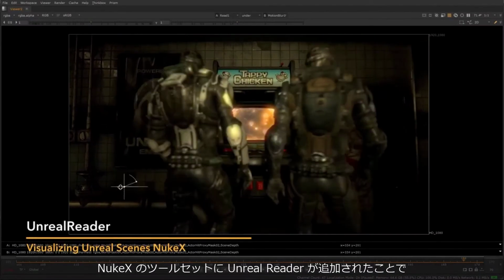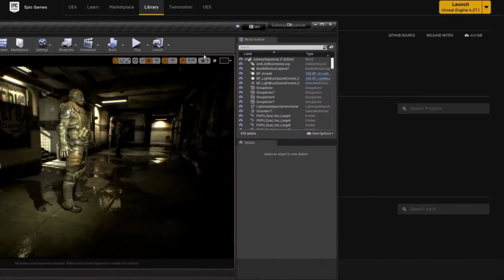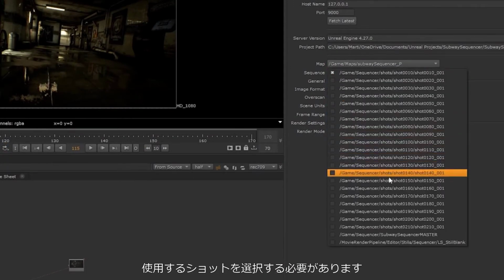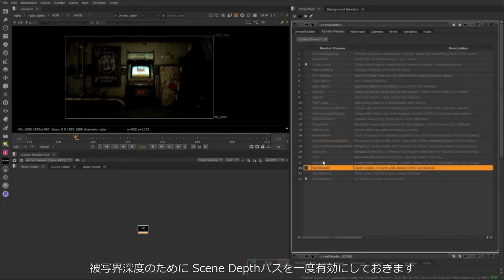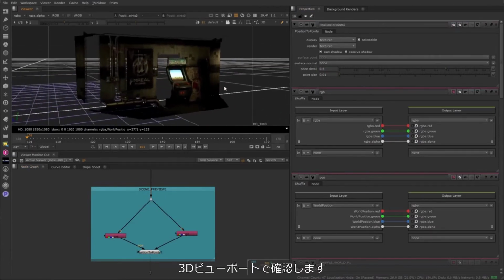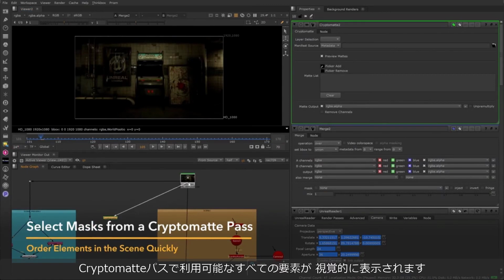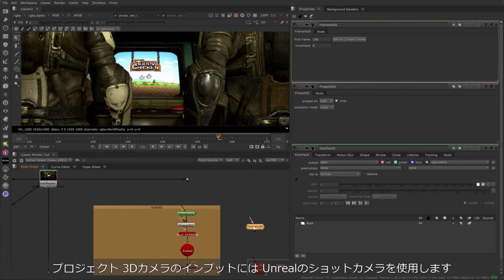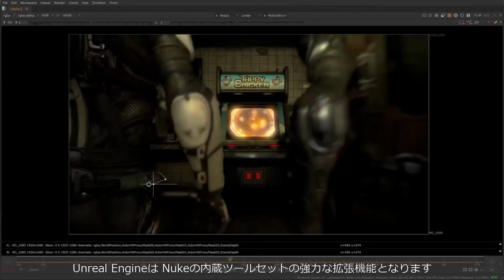UnrealReader｜Unrealシーンの視覚化